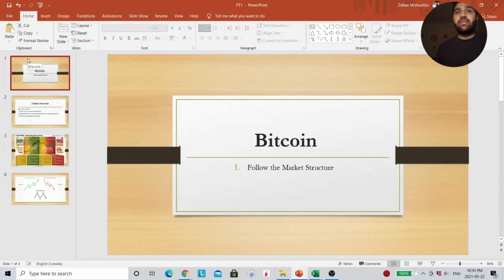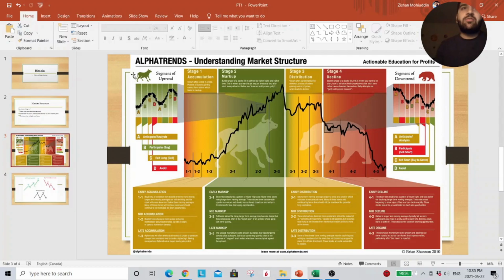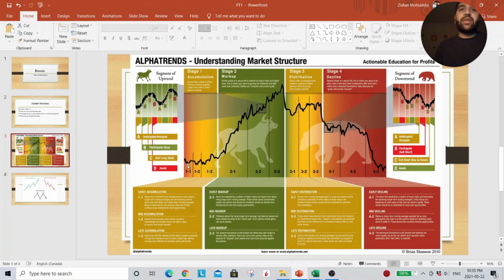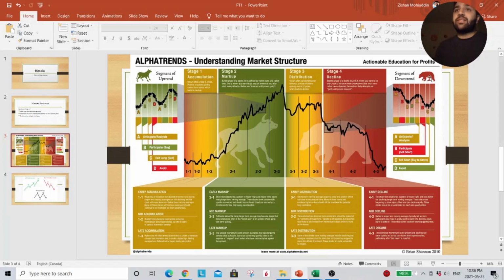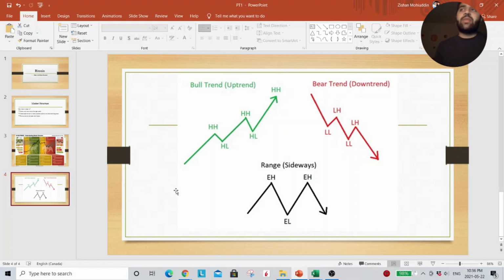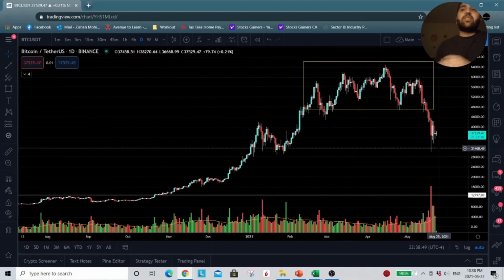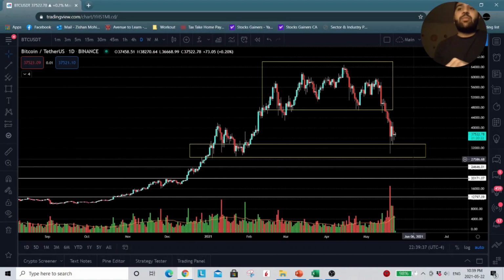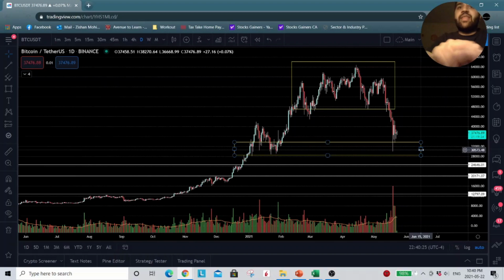THE CRYPTO CRASH OF 2021 is here! Why did it happen? (Should you buy the dip?)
In this video, I'm going over the recent cryptocurrency crash mainly discussing the Crypto crash of 2021 and the bitcoin crash in 2021 and what you should know about it. We'll go into what caused it, why this is/is not normal, and what you should do as an investor or trader by looking at the market structure and see what information we obtain as beginners in 2021.

This is the largest crypto crash by market cap we have seen in most recent time and there is lots of value to be obtained from this. Bitcoin (BTC), ethereum (ETH), and ADA Cardano (ADA) and pretty much every single notable crypto out there is down today including altcoins. These are my thoughts surrounding the Bitcoin crash in 2021 and where should you buy the dip?

Chapters:
00:00​ Introduction

 📝 *The above video references an opinion and is for information and entertainment purposes only. It is not intended to be investment advice. Seek a duly licensed professional for investment advice. This video contains my opinion only and is not meant to cause harm or defame anyone or any entity. Please understand that cryptocurrency trading and investing is risky. I am not offering advice on how you should trade or invest in cryptocurrency. This channel is reserved for me to track my own journey and document my opinions along the way. This is not an offer to sell or buy securities. ________________________________________________________________________________________________
Analysis in flow is big on tracking stock, real estate and bitcoin markets. The general premise of technical analysis videos on Analysis in flow is that although Bitcoin/Stocks price moves very in a very volatile way, there is much opportunity in being prepared for upside and downside. We also cover Bitcoin news on this channel as it comes out.

bitcoin, decentralized, altcoins, altcoin, top altcoin, best altcoin, crypto, cryptocurrency, buy cryptocurrency, invest bitcoin, buy bitcoin, best altcoin, cardano, ada, Cardano price analysis